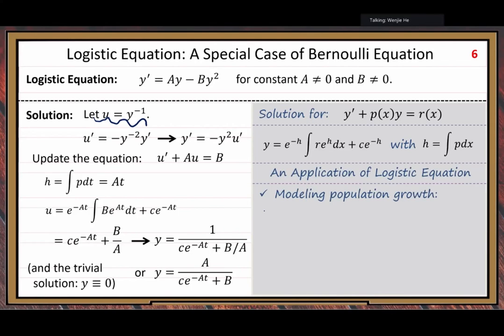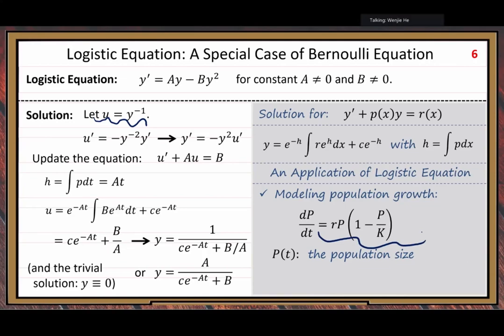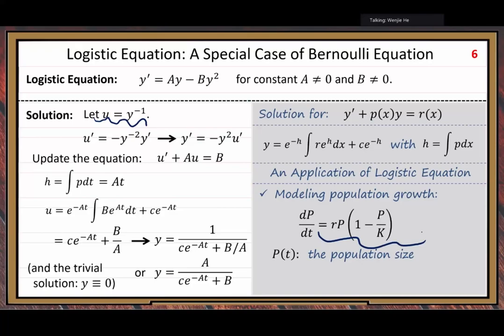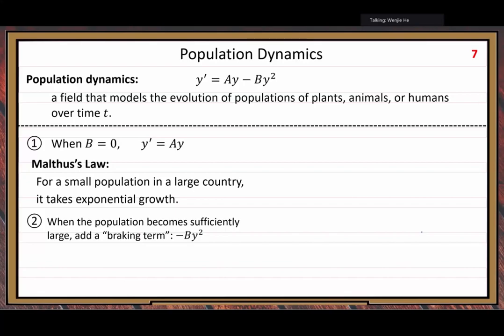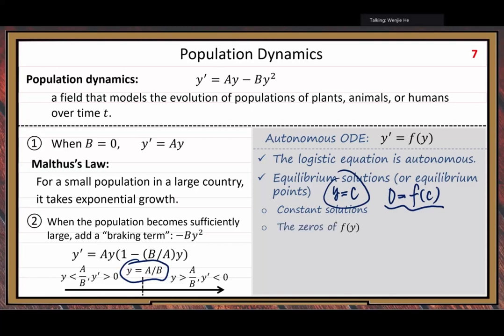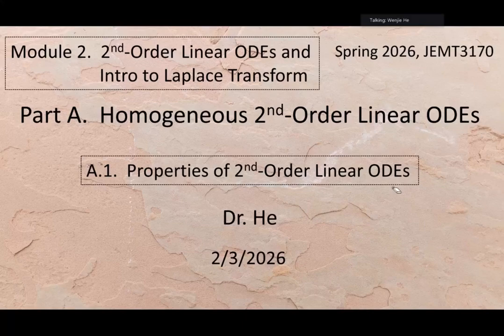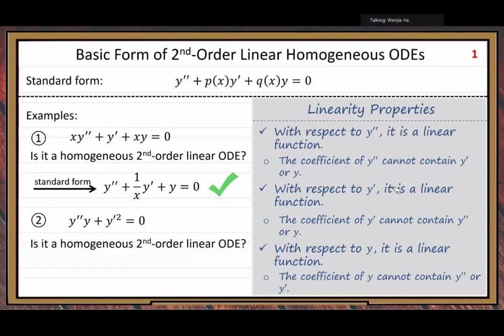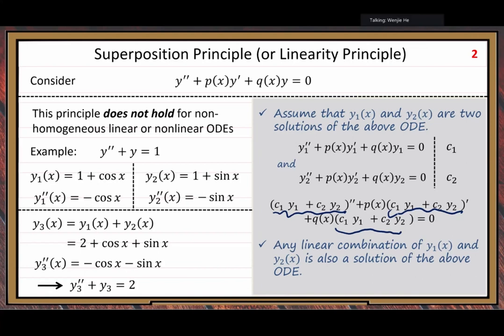JEMT3170SP26Module1EVidProc2nd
This video is for teaching at WashU: JEMT3170, SP26, Module 1 Part E (2nd Half) Population Dynamics